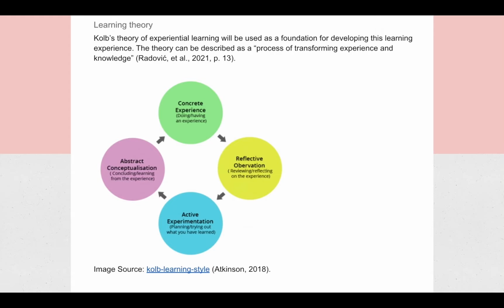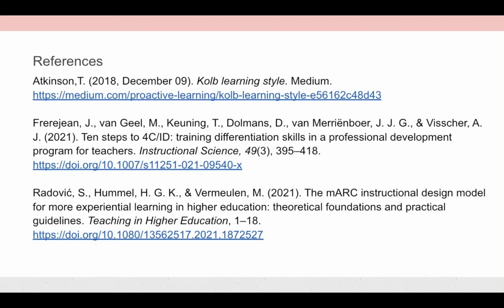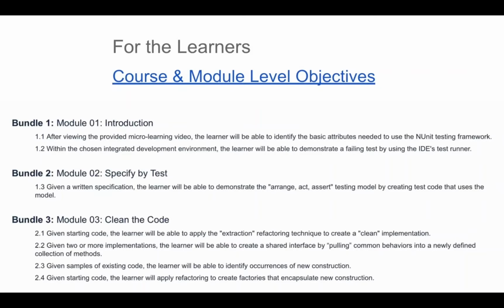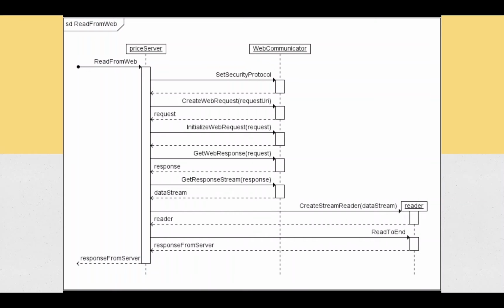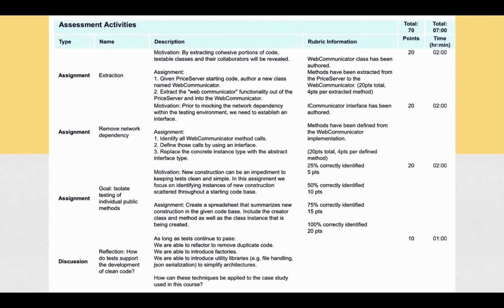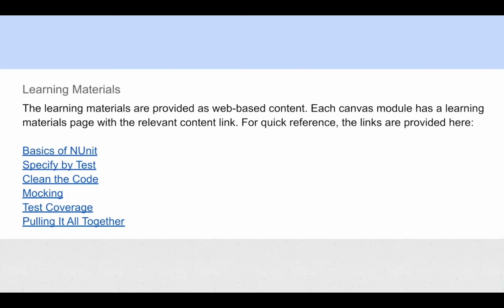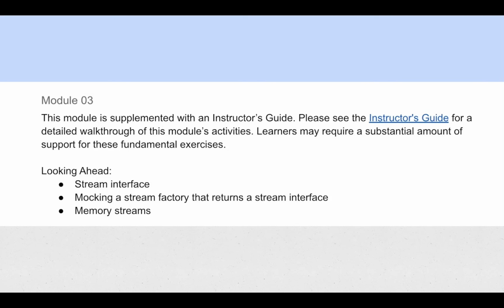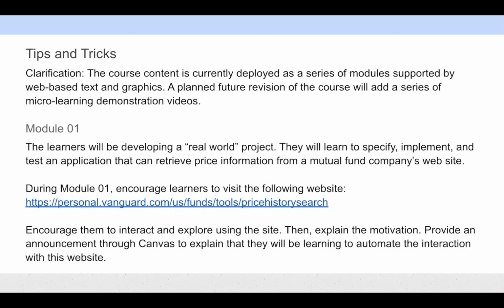How to Thrive When Using Test-Driven Development: Intro and Presentation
This video gives a walkthrough of my course: “How to Thrive When Using Test-Driven Development”.

Helpful Links